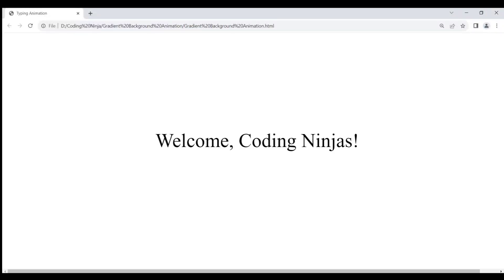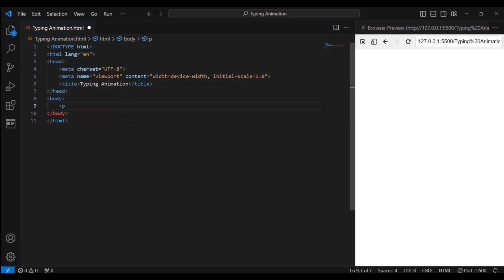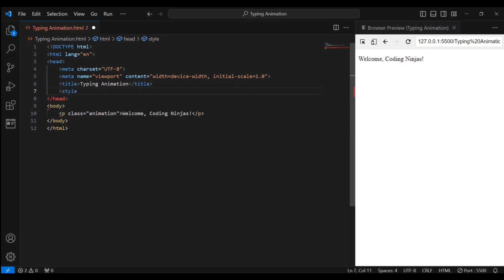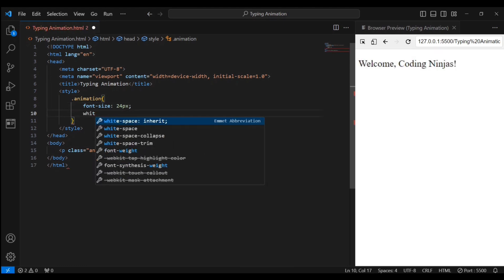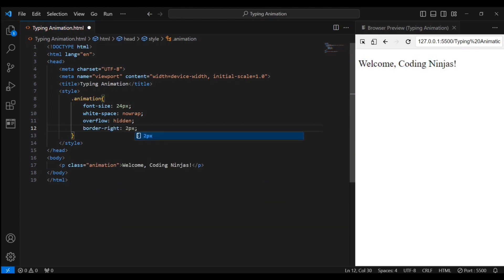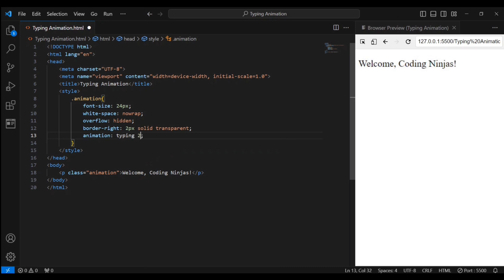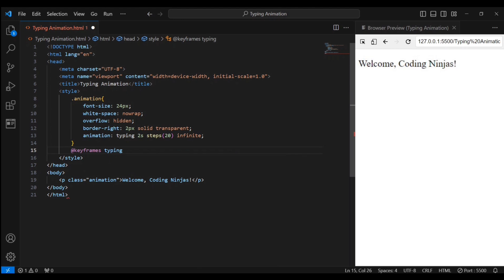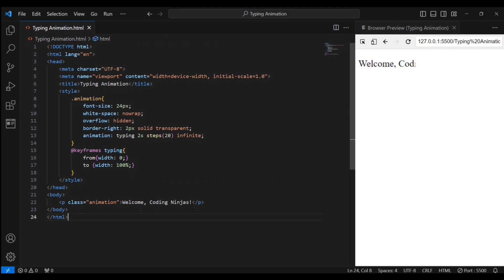Typing Text Animation Using HTML & CSS Only | Coding Ninja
🎥 Welcome back, awesome viewers! In this step-by-step tutorial, we'll dive into the fascinating world of web development as we learn how to create a captivating typing animation using HTML and CSS.

🖌️ Key Topics Covered:
- HTML5
- CSS Styling
- Keyframe Animations

🔥 Ready to level up your coding skills? Hit play now and let's code together! Happy coding! 🚀